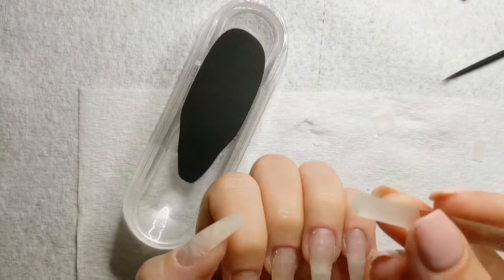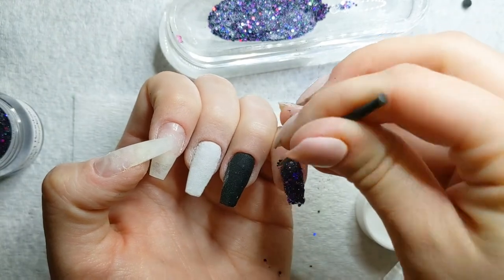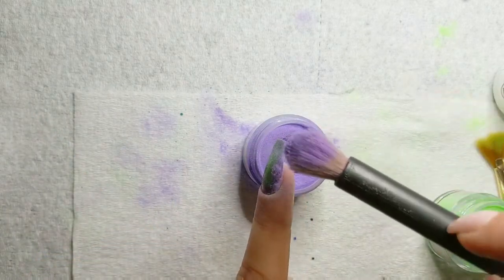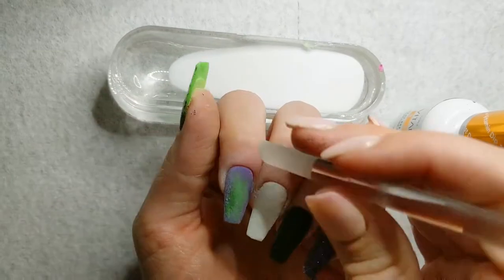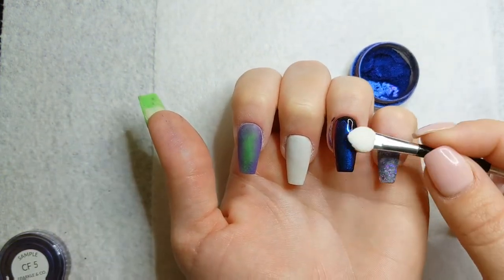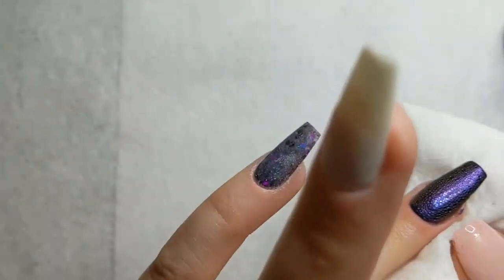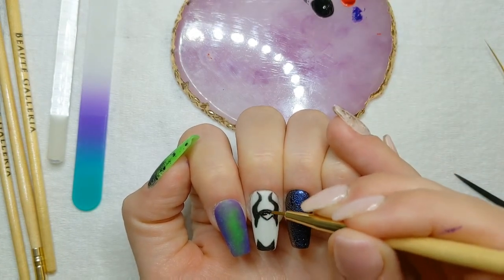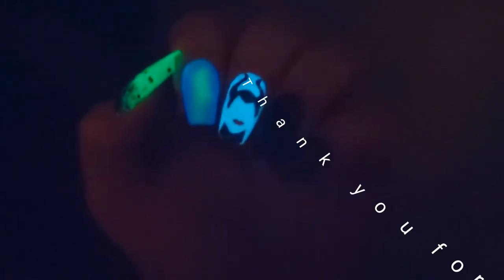MALEFICENT DISNEY NAILS | CHROME BUBBLE NAILS | PAINTED NAIL ART | OMBRÉ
My Disney themed nails for the month 2 collab: MALEFICENT! Hope you enjoy! Edited a couple things in the sound, hope it makes you laugh like it made me laugh 😂!
Linked below are all the ladies participating this month!

Items used-
Sparkle & Co
North Star Glow (white)
Electric Lime Glow (green)
Super Nova Glow (purple)
Chrome Fantasy CF5 (chrome)
Alternated base liquids - step 2 & 3 & gel top coat!

Barbara (black)

Magnificent (glitter)

Bona-Fide Beauty
Glass Nail Files Cuticle Trimmer...

Glass Nail File in Case, Glass...

Alternated base liquid
Dipping Tray

Alternated base liquid

Paint brush set
Beaute Galleria Bundle 50 Pieces Nail Art Tool Kit with Pouch - 5 Pieces Dotting Tool Marbleizing Pen (10 Sizes), 15 Pieces Acrylic Gel Detailing Painting Brushes Liners, 30 Pieces Striping Tapes